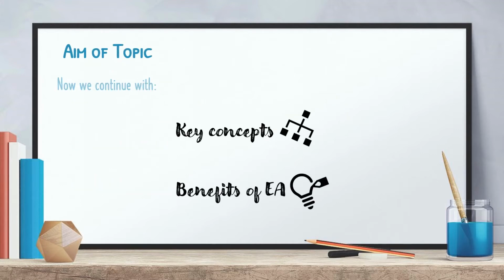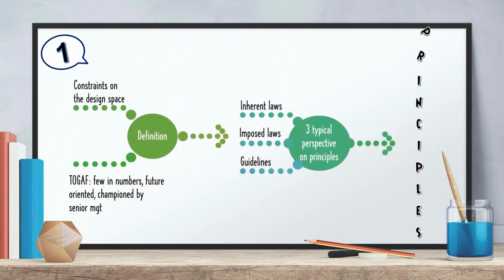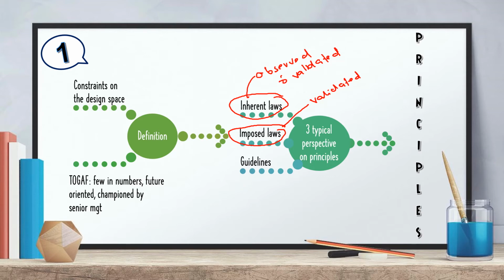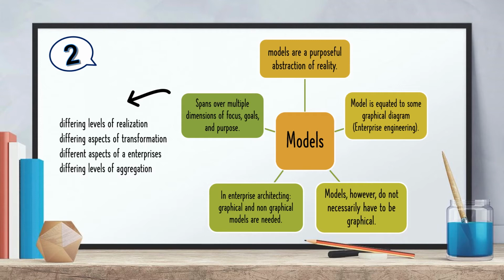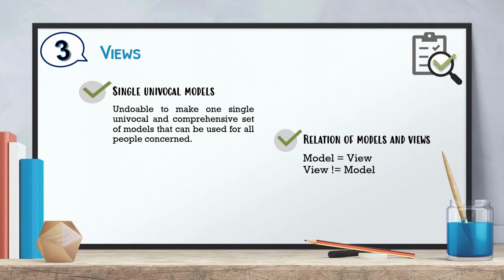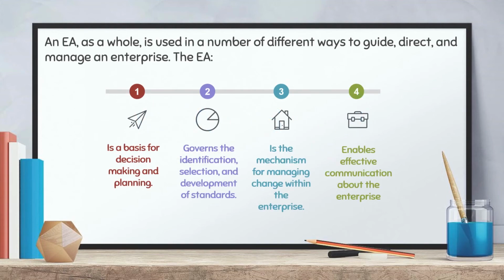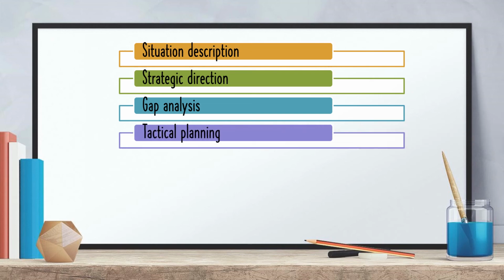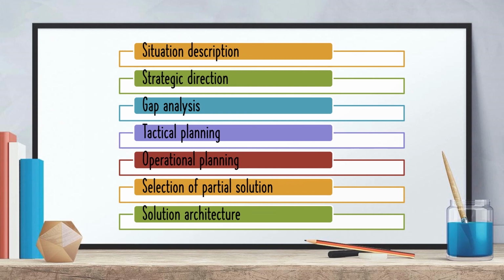Module 1 Positioning EA Part 3